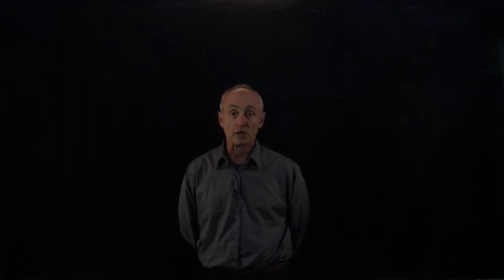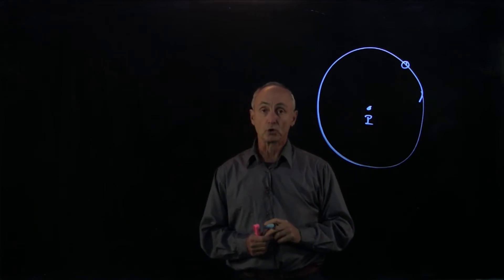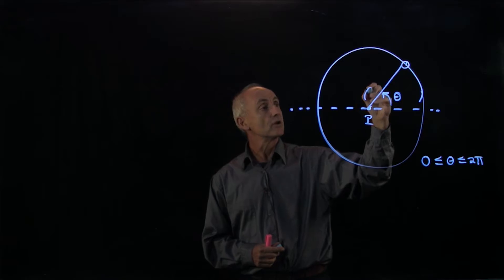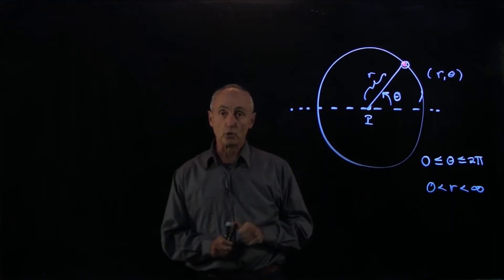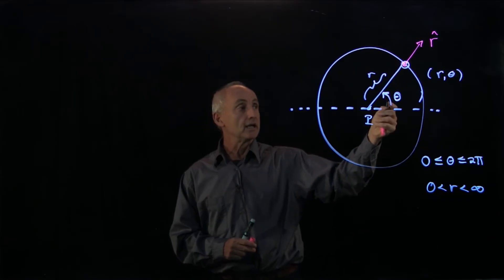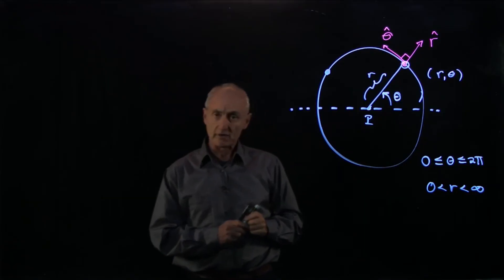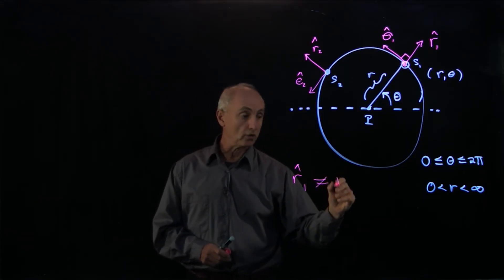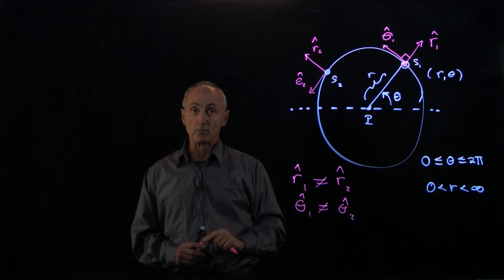8.1 Polar Coordinates